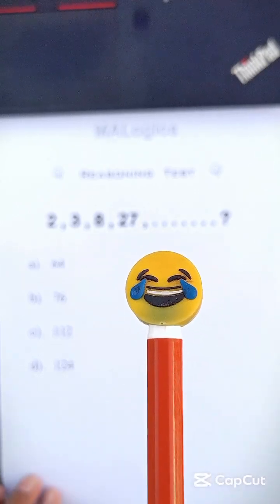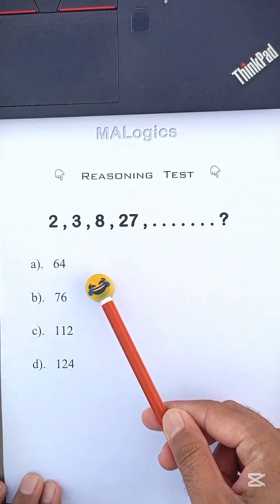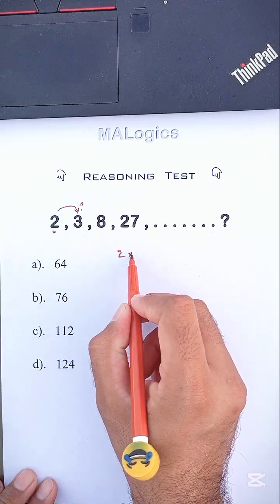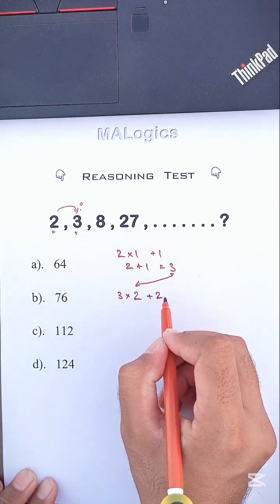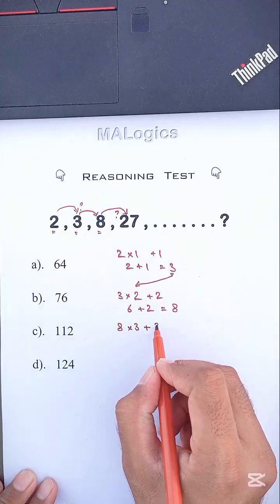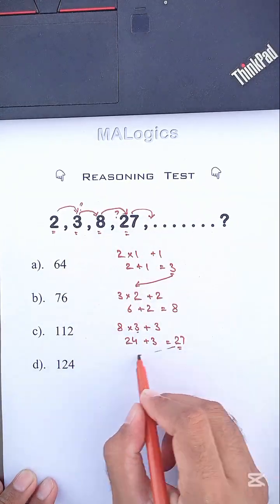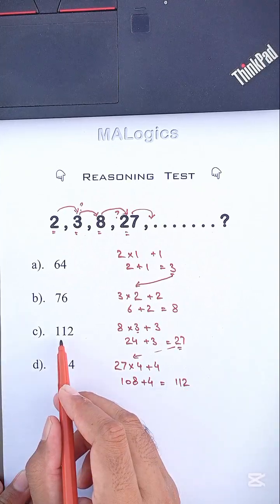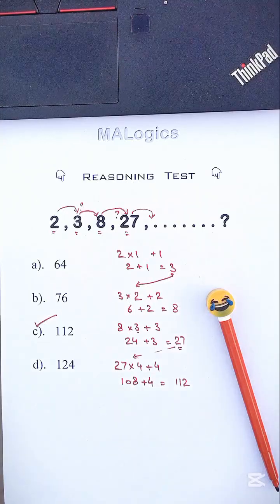Let's Decode Reasoning Test